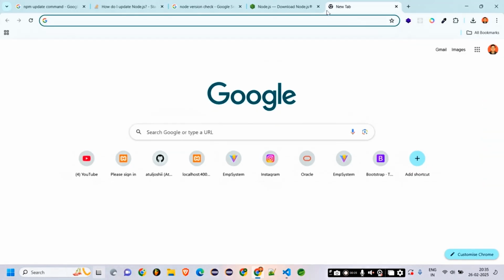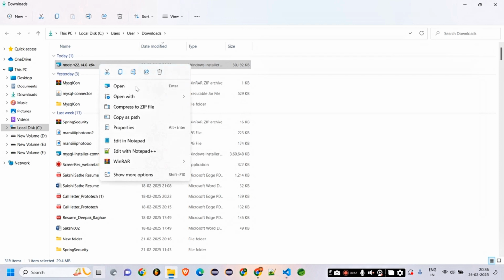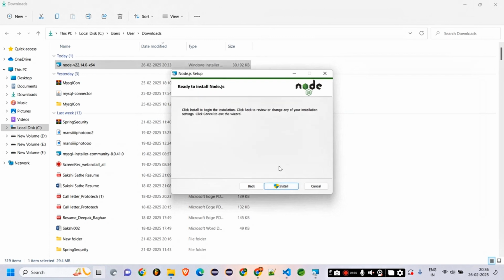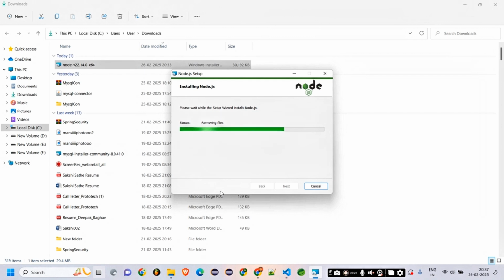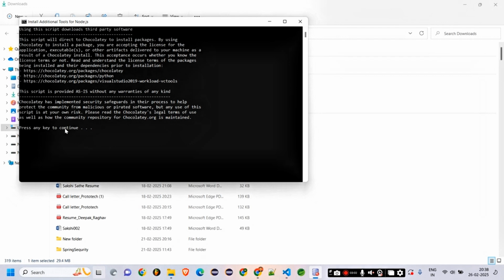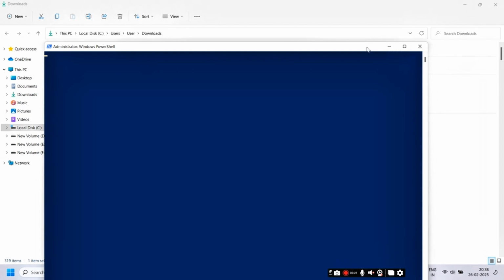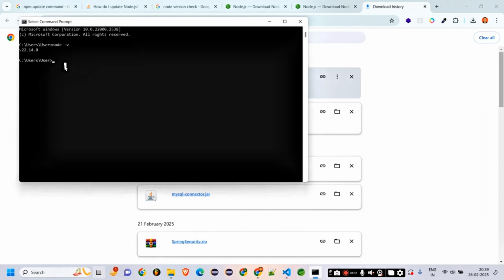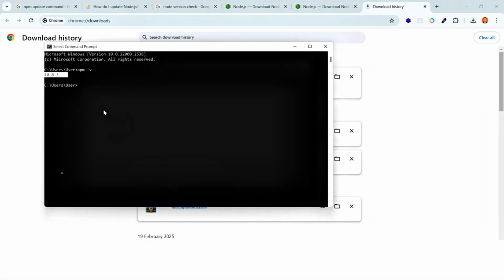How to Install Node.js on Window 11 | latest version 2025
Title: 📥 How to Install Node.js on Windows 11 (Latest Version 2025) | Step-by-Step Guide 🚀

Description:
Want to install Node.js on Windows 11 in 2025? This step-by-step guide will help you download, install, and verify Node.js effortlessly. Whether you're a beginner or a pro, follow along to get started with Node.js and npm today!

✅ Download the latest Node.js version from nodejs.org
✅ Install Node.js using the official installer
✅ Verify installation using Command Prompt or PowerShell
✅ Run your first JavaScript program with Node.js

💡 Commands Used:
node -v
npm -v

This will check if Node.js and npm are installed successfully.